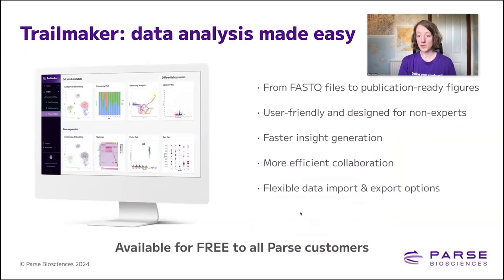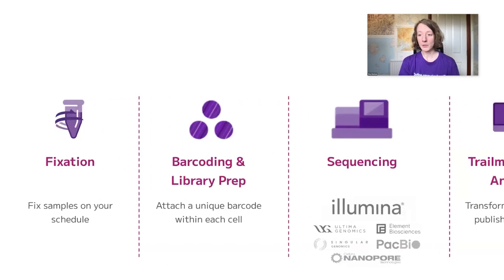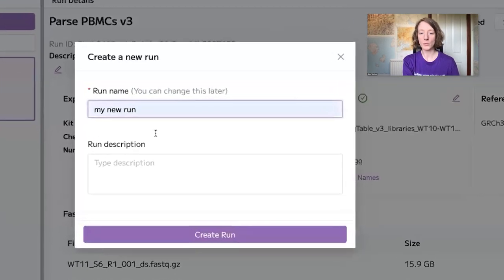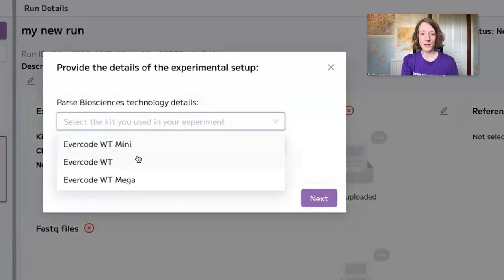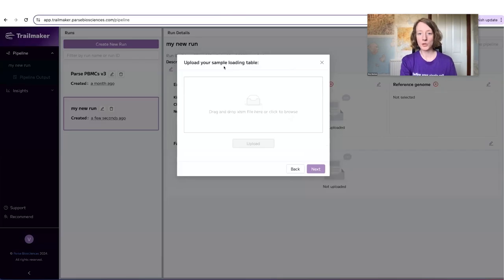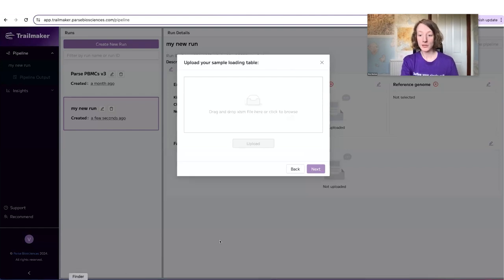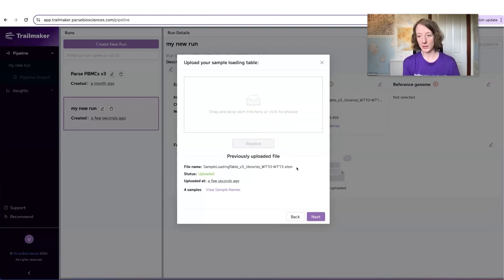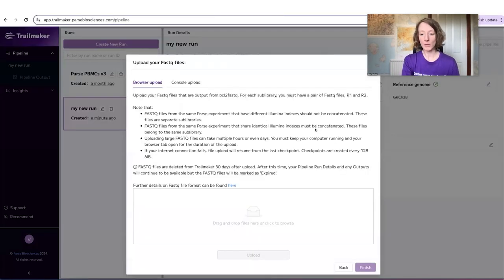Trailmaker: Create a new pipeline run to process your FASTQ files